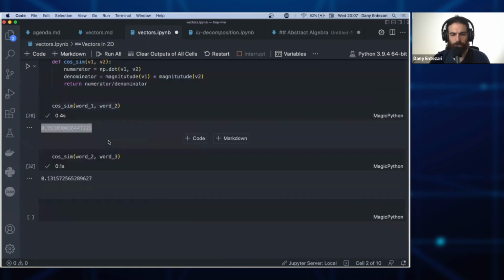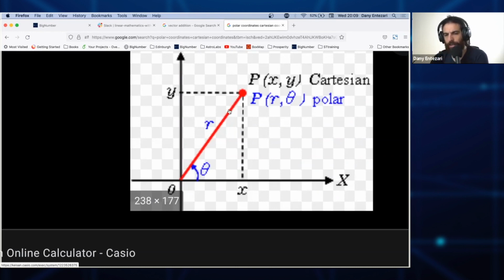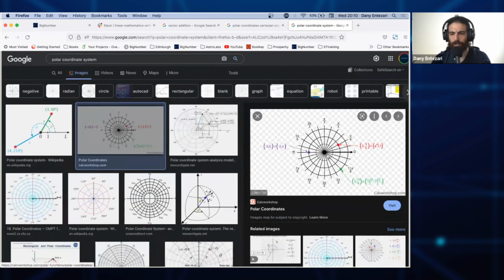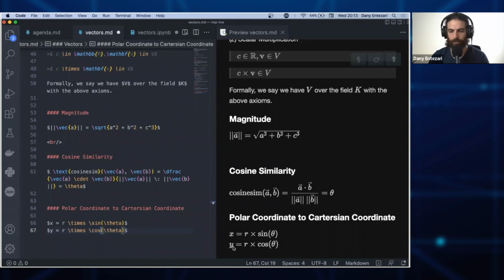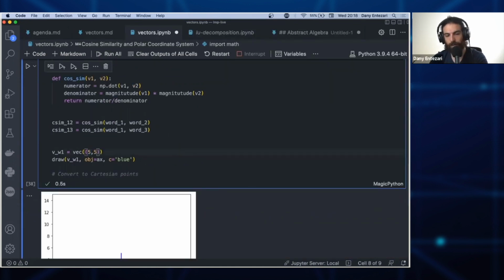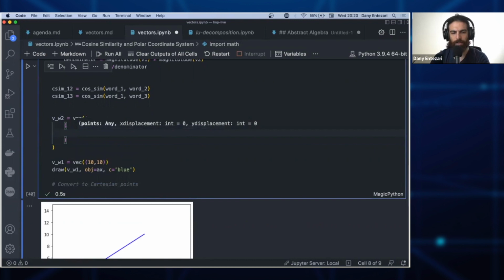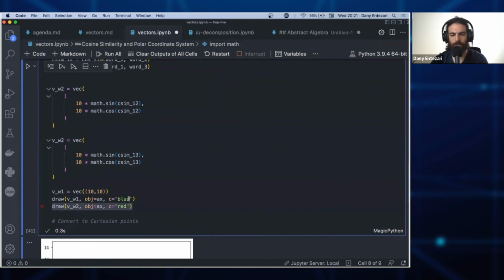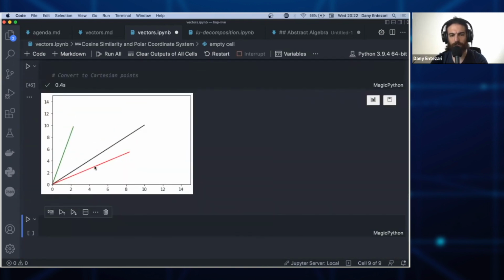Plotting Cosine Similarity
This video discusses converting between polar and Cartesian coordinate systems. It explains the process of converting vectors, using angles and radii. The speaker demonstrates calculations and uses Python code to visualize the conversions of vectors. They discuss cosine similarity, vector comparisons, and visualization.